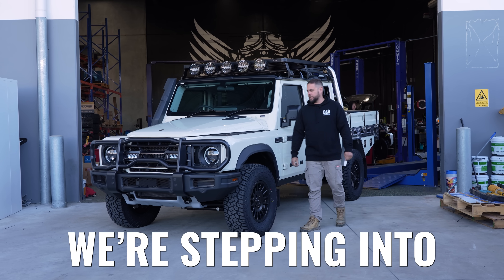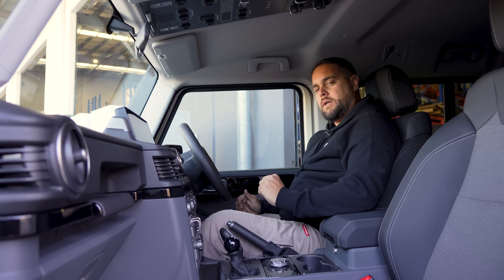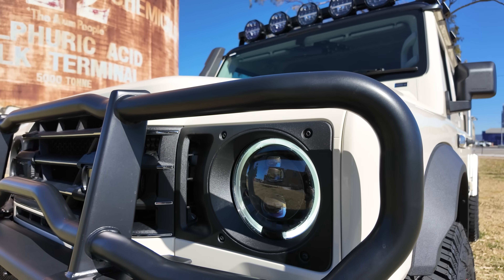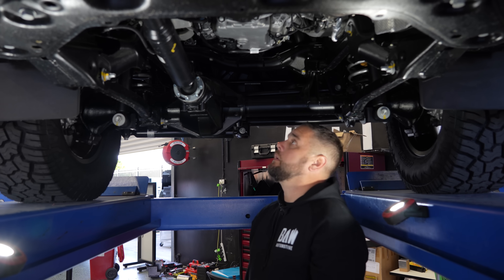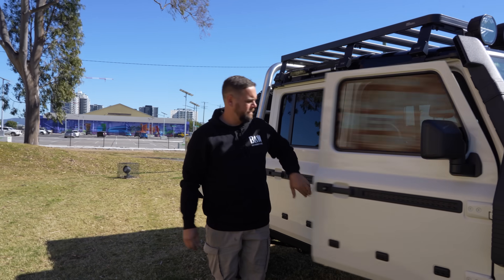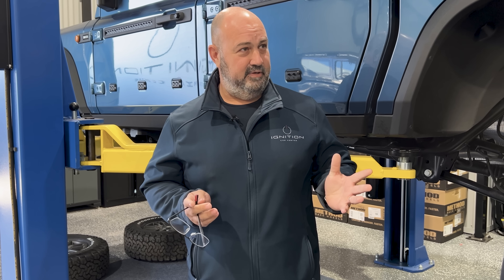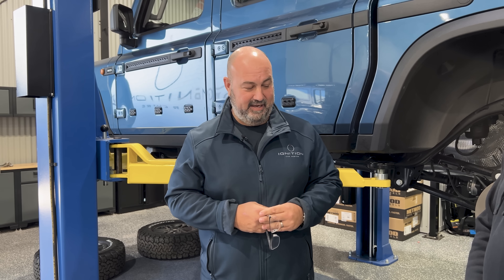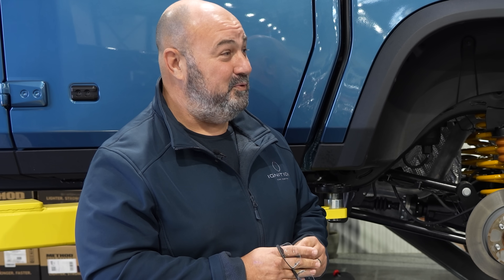Toyota V8 LandCruiser Faces an Identity Crisis: Can the Grenadier Become the New 4x4 Heavyweight?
Forget what you know about the V8 Toyota LandCruiser 79 Series – there’s a new sheriff in town, and it’s called the INEOS Grenadier Quartermaster. This rugged beast is making waves and challenging the old guard like never before! In this episode, Brent dives headfirst into the Grenadier’s high-powered specs, no-holds-barred off-road capabilities, and jaw-dropping design. Is this the 4x4 that’s going to change the game in the off-road world? From its GVM to its dual battery system, we’re seeing if it’s got the grit to match the hype.

Will the Grenadier outshine the classics and claim its throne as the new 4WD off-road king, or is it all bark and no bite? Watch as we put it through its paces and find out if it’s worth the buzz. Your thoughts matter – drop your comments below and let us know what you think!

Born in Brisbane’s backyard, BAW Automotive has earned a reputation as Australia’s go-to for 4x4, American Truck, and Caravan upgrades.

Proudly family-owned and operated, we specialise in tough, reliable upgrades designed for the realities of work and play. From custom modifications to complete 4WD off-road and caravan setups, we help you build a vehicle or rig that’s up for any challenge—whether it’s navigating a job site, tackling the toughest tracks, or heading off the grid for a well-earned break.

Our commitment to quality is what sets us apart. Tradies, tourers, and adventurers trust us because we deliver workmanship that lasts. We know your gear needs to perform, whether you're towing heavy loads, venturing off-road, or heading cross-country. That’s why we handle every detail, so your 4WD, American Truck, or Caravan is ready to go the distance.

At BAW, we’re all about solutions. Our trade-qualified team works with the best products in the 4x4 and Caravan industries, building setups tailored to suit your lifestyle and budget. From lift kits to suspension upgrades, caravan BTC upgrades, and more, our expertise and industry connections mean you get nothing but the best.

Whether you’re on the tools, on the tracks, or on tour, we’ve got the upgrades to keep you moving.

Let’s build your dream rig—ready for work, play, and everything in between.

00:00 Introduction to the INEOS Grenadier
00:22 Engine & Performance Specs
00:56 Interior Features (sooo many switches!)
03:26 Exterior Features & Customization
04:52 The Suspension - Built for Off-Road
07:06 Driving Experience
09:33 Surprising Features
11:08 Expert Insights
15:00 Future Prospects & Modifications
16:26 Conclusion